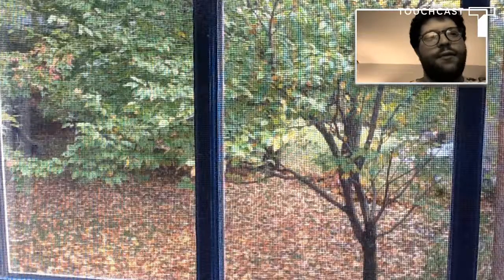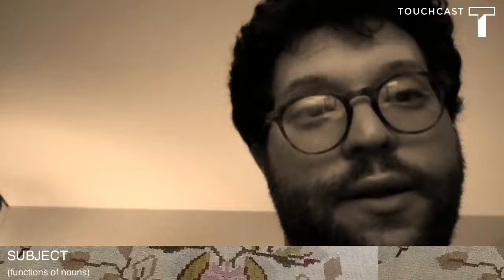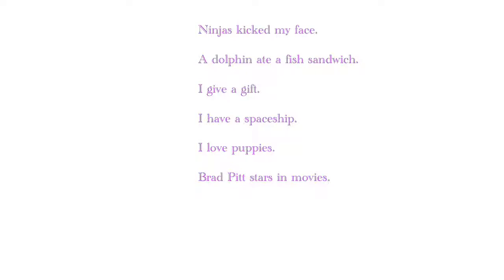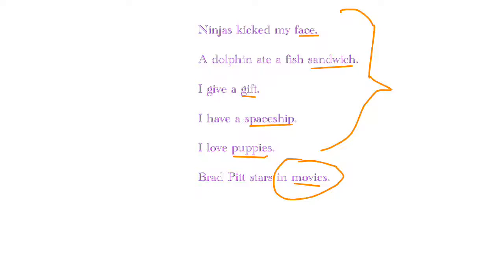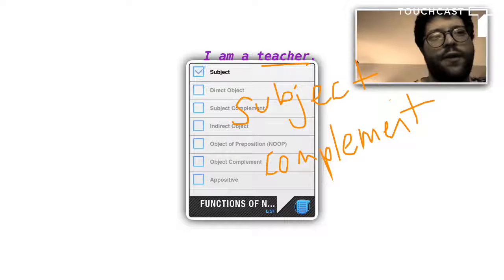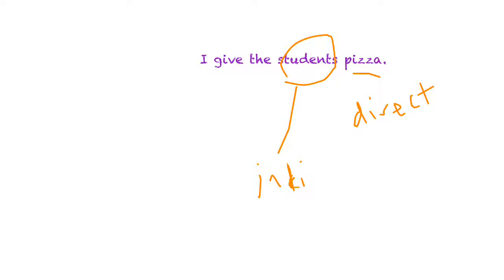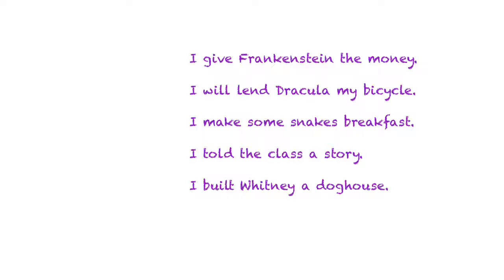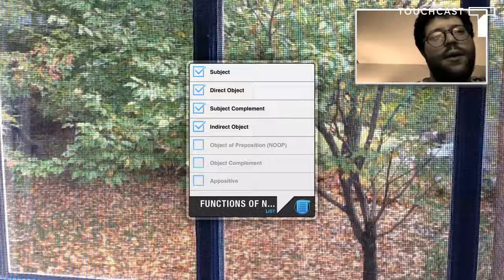NOUNS 1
functions of nouns part 1: subject, direct object, subject complement, indirect object For the interactive version